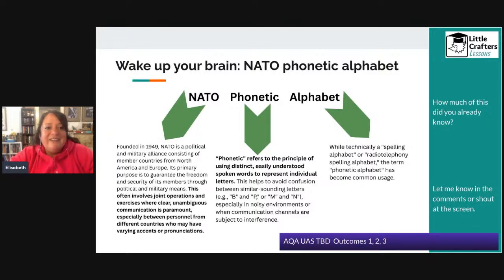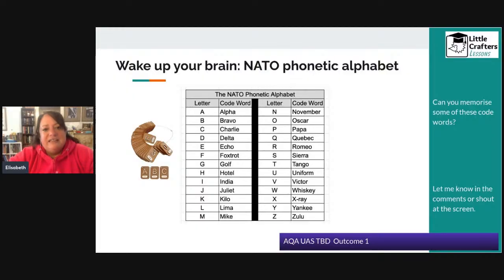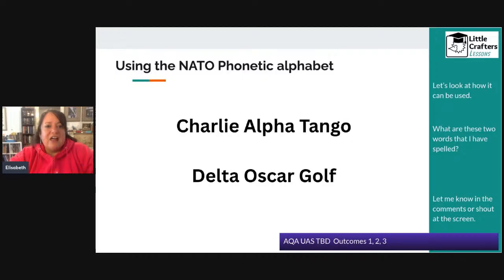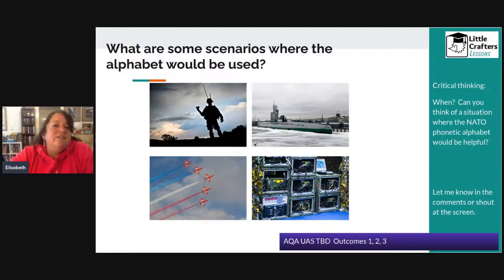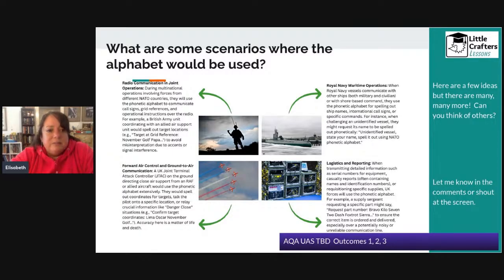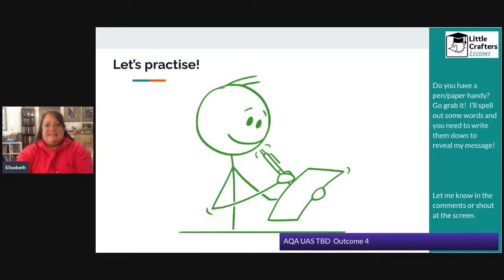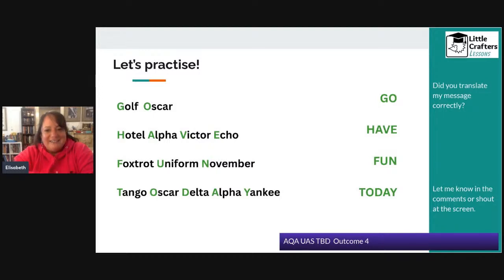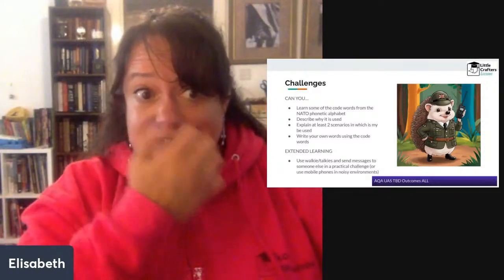NATO phonetic alphabet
Crafter literacy lesson with Elisabeth to support AQA UAS The NATO phonetic alphabet